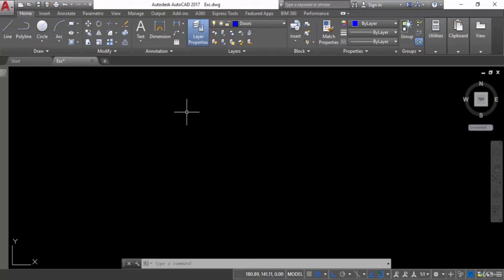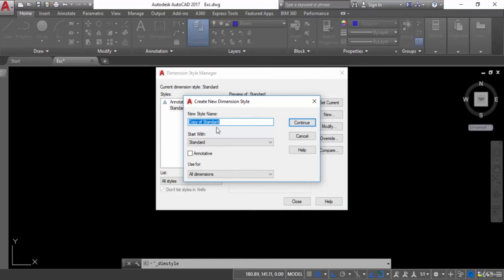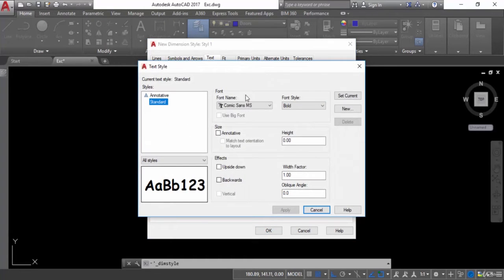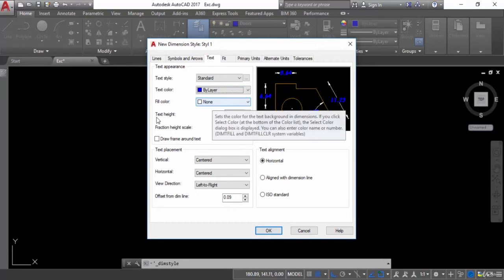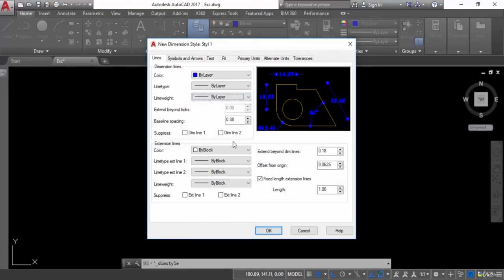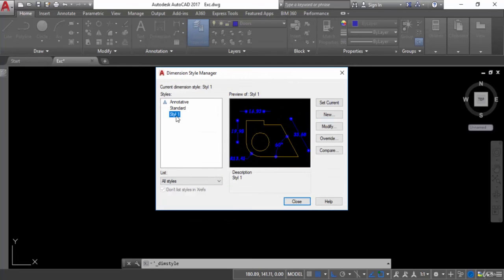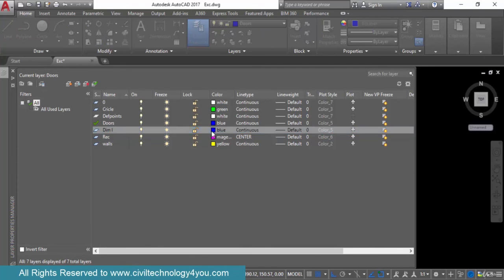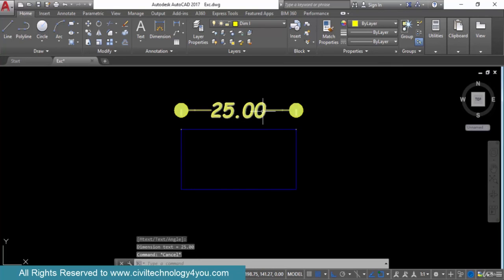AUTODESK AUTOCAD CIVIL ENGINEERING SOFTWARE 37. How to Create Own Dimension Style-